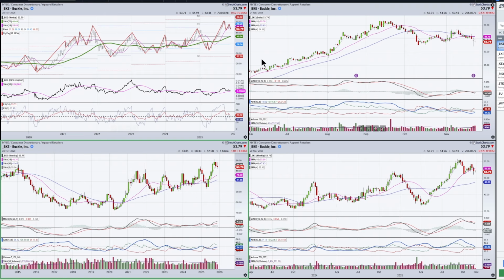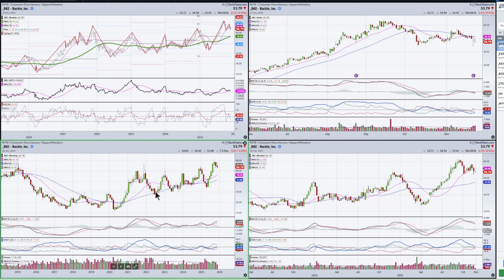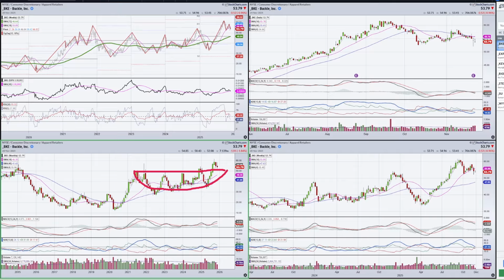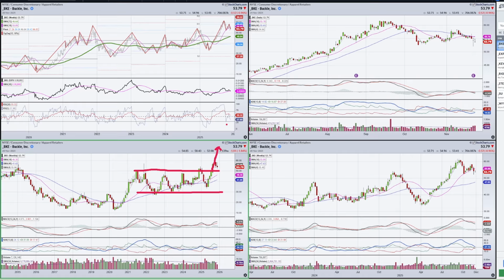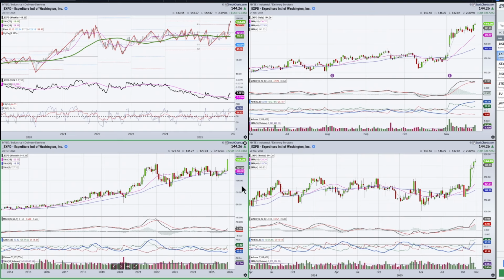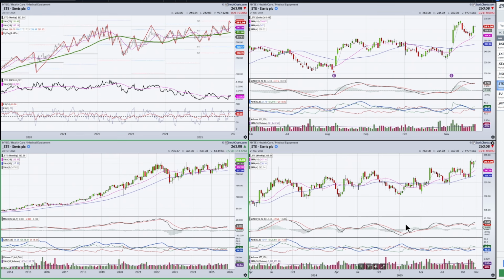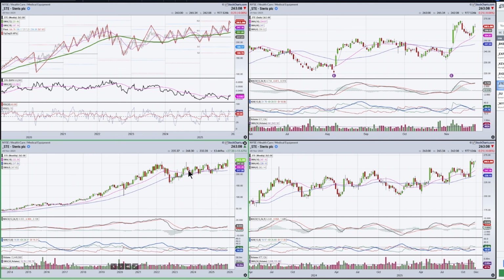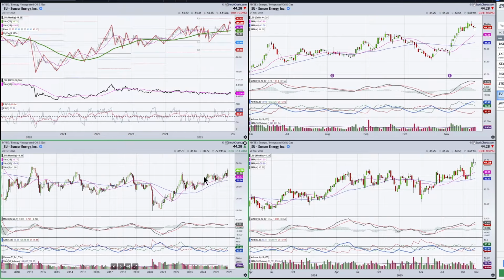Why THIS chart is so Important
Joe Rabil explains how the monthly chart replaced the point and figure for him years ago.  This transition gave the same feedback as the pnf for determining the magnitude of a move.  By using this timeframe, you can narrow your focus to stocks that have significant upside potential.